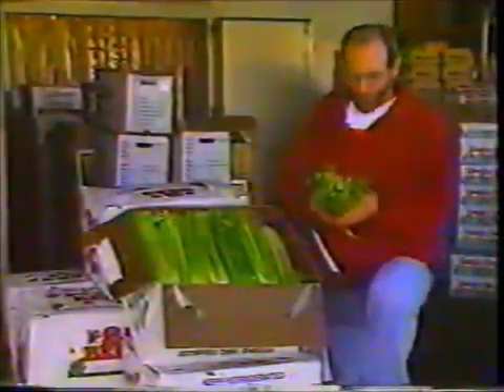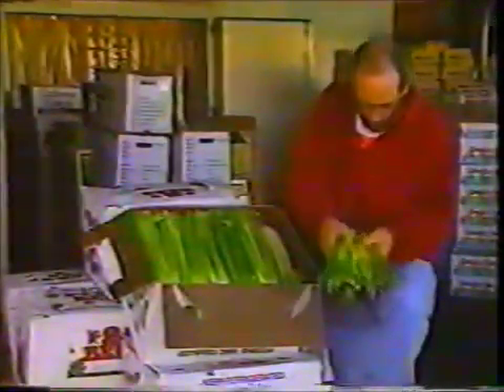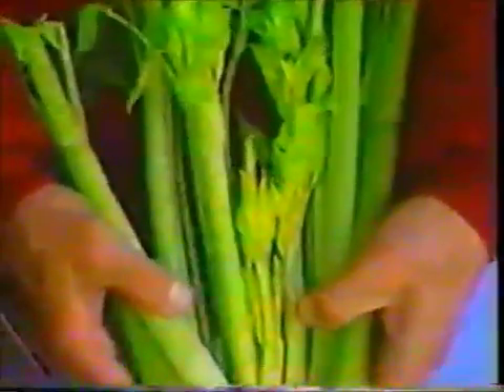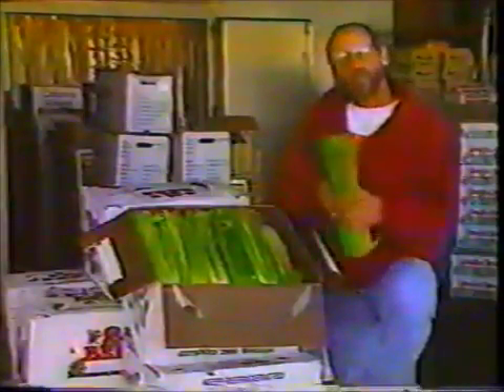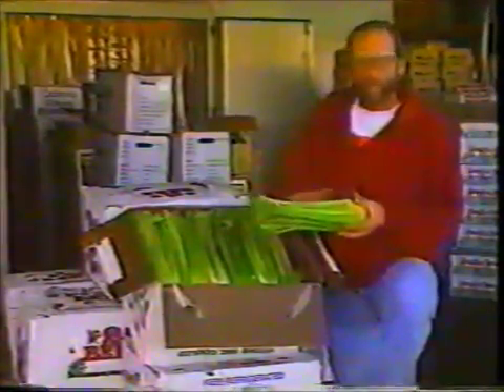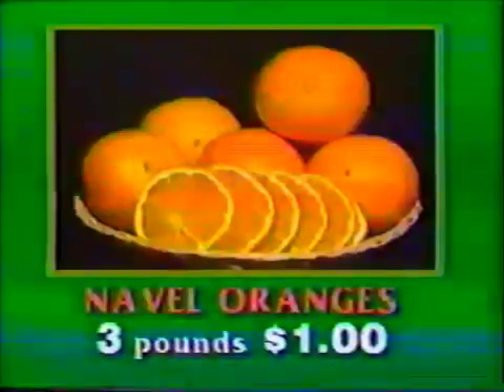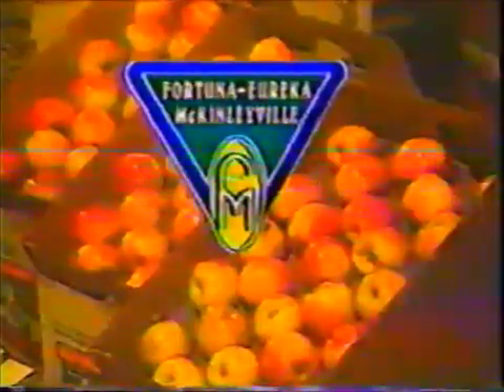Food Mart - "I'll take this celery and pull this apart"(1993)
Bobby Boyajian gives another food mart produce tip.